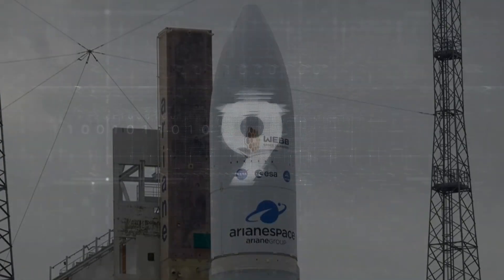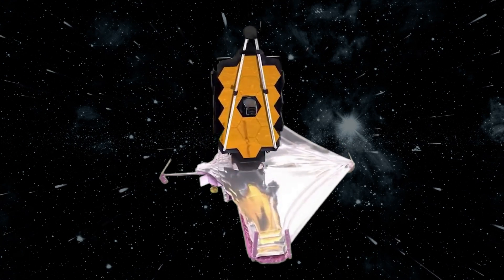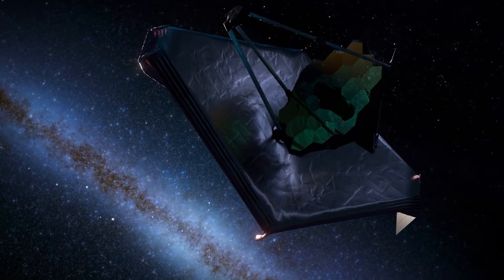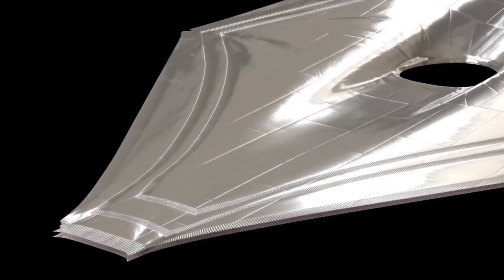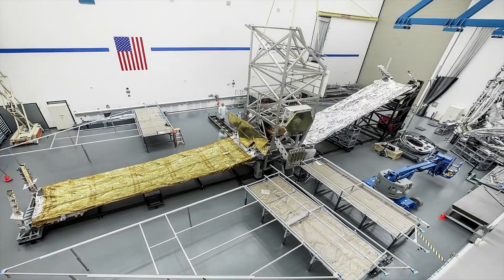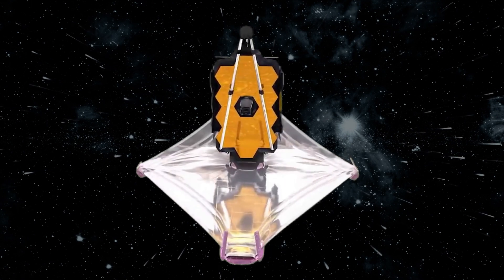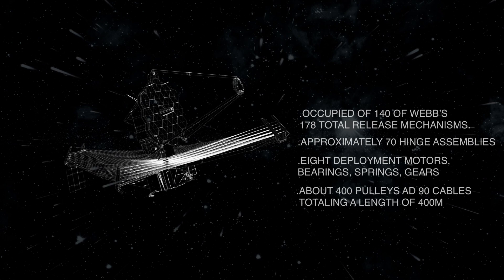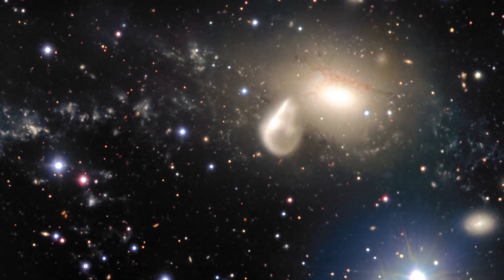James Webb Telescope Shocking Discoveries Will Change Everything!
The most difficult task of his mission is successfully completed!
With a successful sunshield deployment. The biggest space telescope ever built, Webb is actually an infrared observatory. Since infrared radiations are a signature of an object in the form of heat, it’s vital to keep Webb at extremely low temperatures to prevent its own infrared radiations from interfering with the observations it makes.
Script – CurioStation
Narration – CurioStation
Footage licensed through Storyblocks and Envato Elements.
Music sourced from Storyblocks and Envato Elements.